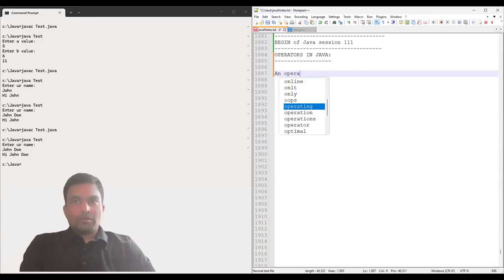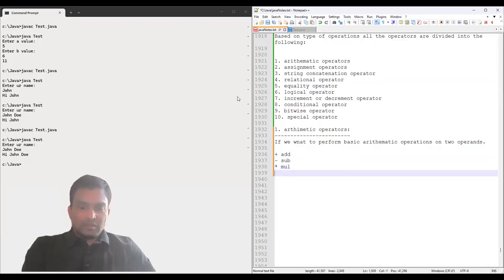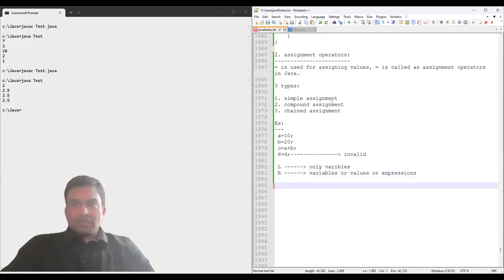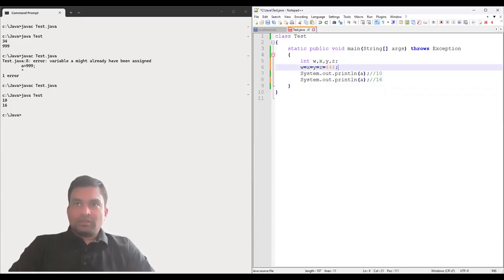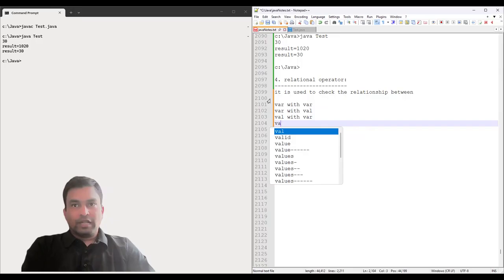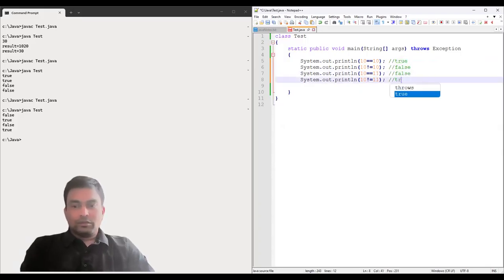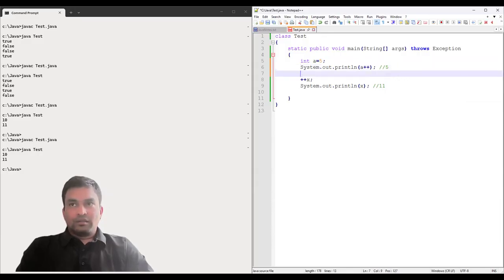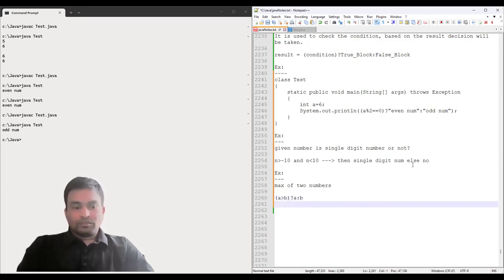Java Session 111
This Java Session 111 covers: OPERATORS IN JAVA:

- arithmetic operators
- assignment operators
- string concatenation operator
- relational operator
- equality operator
- increment or decrement operator
- conditional operator